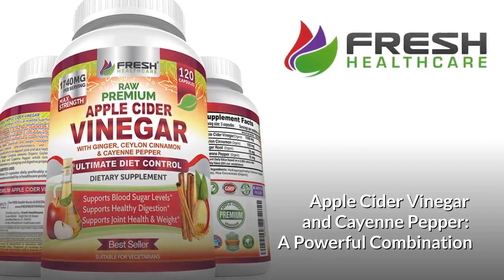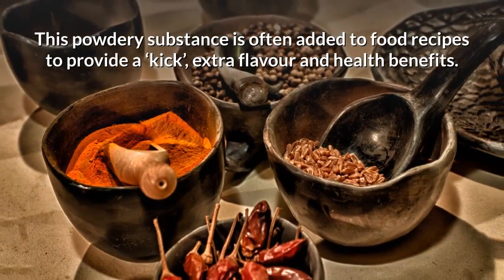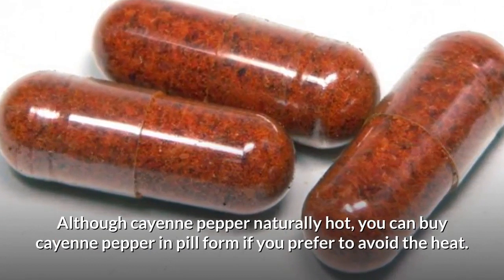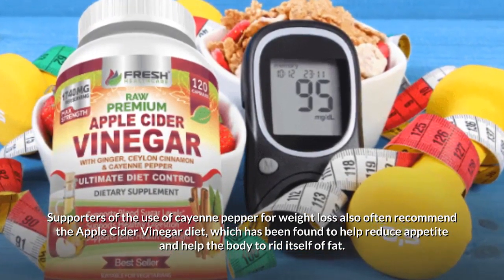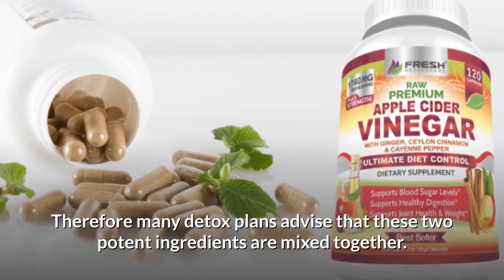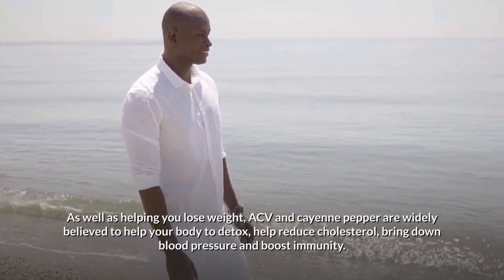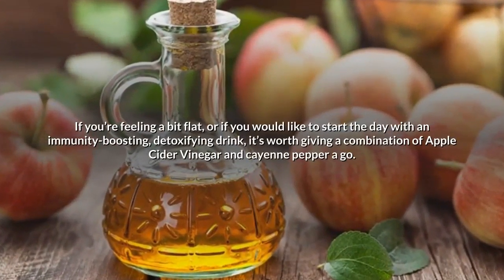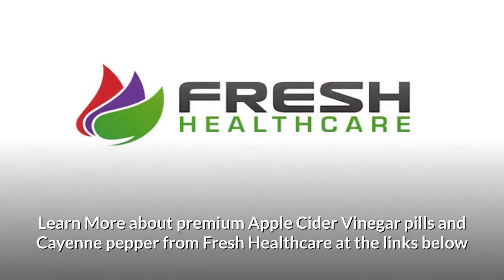Apple Cider Vinegar and Cayenne Pepper Weight Loss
Apple Cider Vinegar and Cayenne Pepper: A Powerful Combination

It’s no secret that Apple Cider Vinegar has a number of health benefits, but can combining Apple Cider Vinegar with cayenne pepper boost its health-giving properties even further?

What is cayenne pepper?

Cayenne pepper is a specific type of hot chili pepper that is commonly dried and ground.

This powdery substance is often added to food recipes to provide a ‘kick’, extra flavour and health benefits.

It is also known to have formed part of Native American diets for at least 9,000 years!

Cayenne pepper is a source of Vitamin C, Vitamin B6, potassium, flavonoids, Vitamin E and manganese.

It also contains a substance called capsaicin, to which many of its health benefits are attributed.

Although cayenne pepper naturally hot, you can buy cayenne pepper in pill form if you prefer to avoid the heat.

Researchers have found that eating food containing capsaicin can increase the metabolism by around 8 per cent.

That’s great if you’re eating spicy food every day, but for those of us who want to retain some taste buds, there’s always cayenne pepper pills!

What is the Apple Cider Vinegar diet?

Supporters of the use of cayenne pepper for weight loss also often recommend the Apple Cider Vinegar diet, which has been found to help reduce appetite and help the body to rid itself of fat.

It usually involves drinking Apple Cider Vinegar numerous times during the day or consuming Apple Cider Vinegar pills alongside meals.

Can combining ACV with cayenne pepper aid weight loss?
Apple Cider Vinegar benefits your health and wellbeing and so does cayenne pepper.

Therefore many detox plans advise that these two potent ingredients are mixed together.

Lots of people swear by Apple Cider Vinegar for weight loss and adding cayenne pepper to the mix is said to boost its effectiveness.

Proponents claim that adding cayenne pepper to Apple Cider Vinegar helps to speed up the metabolism and reduce the amount of fat stored in the body’s cells.

As well as helping you lose weight, ACV and cayenne pepper are widely believed to help your body to detox, help reduce cholesterol, bring down blood pressure and boost immunity.

People have been combining these two natural ingredients, sometimes with others such as cinnamon, lemon and ginger (yum!), to make flavoursome health drinks for years.

Cayenne pepper is also a great healthy stimulant for those who might want to kick the caffeine habit.

Remember, chili peppers have been used to boost alertness for centuries.

If you’re feeling a bit flat, or if you would like to start the day with an immunity-boosting, detoxifying drink, it’s worth giving a combination of Apple Cider Vinegar and cayenne pepper a go.

It’s a tried a tested formula that actual tastes pretty great.

If you can’t stomach the idea, convenient cayenne and Apple Cider Vinegar pills are available to ensure everyone can enjoy the benefits of these health-giving natural ingredients.